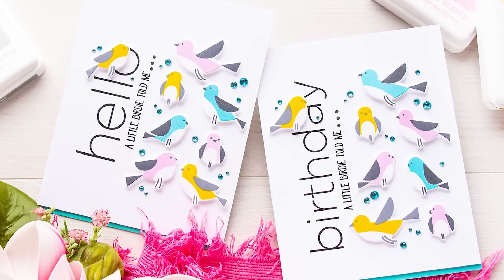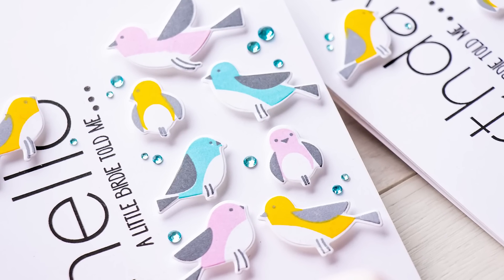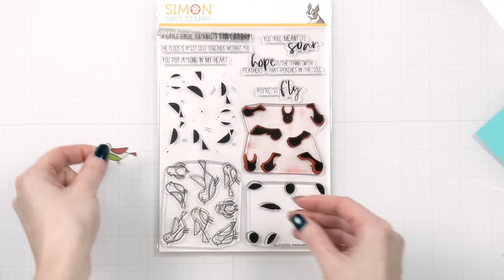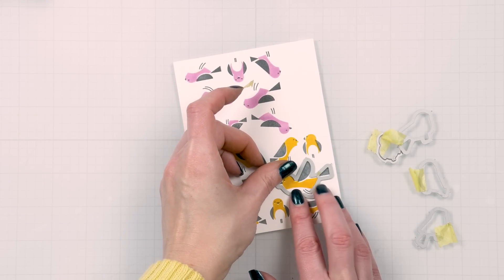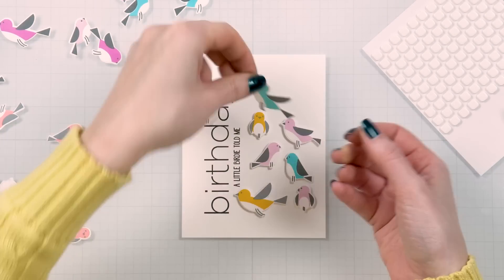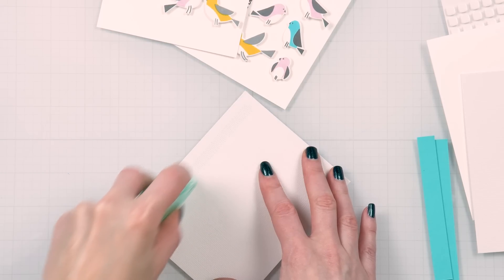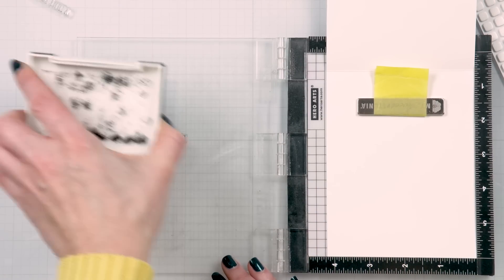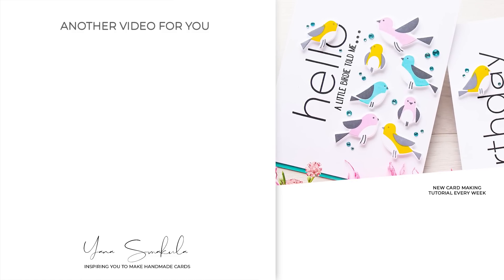CAS Card Tips with Printmaking Birds & Simon Says Stamp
Hello, crafters. Welcome back for another Yippee For Yana video! In this video, I’m stamping CAS birthday cards and sharing some tips along the way!